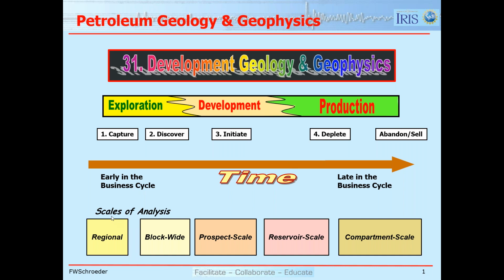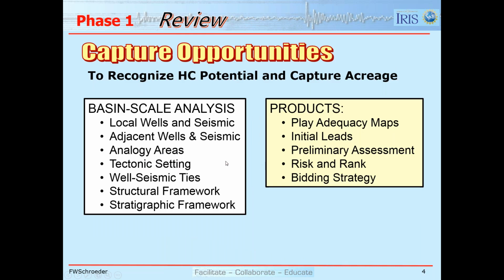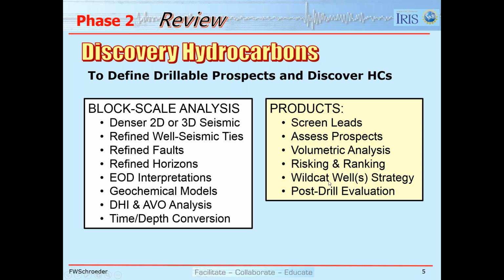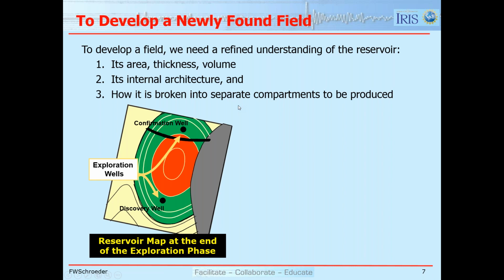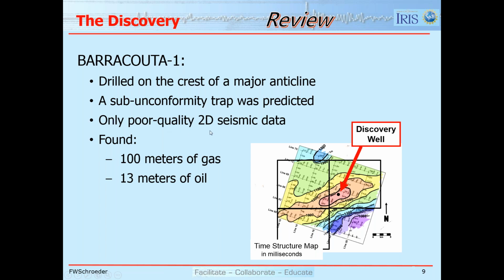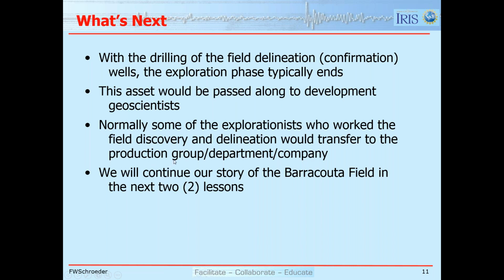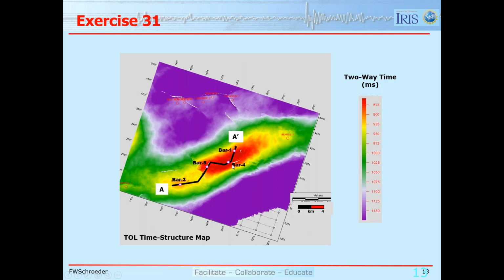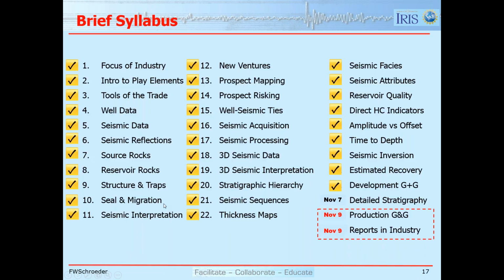Lesson 31 - Development Geology and Geophysics